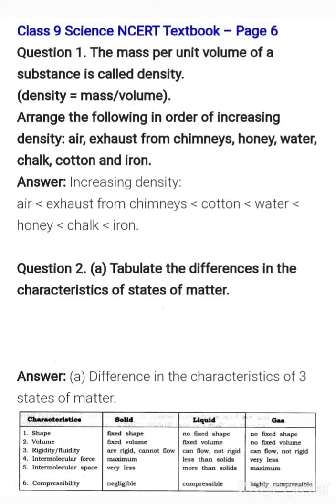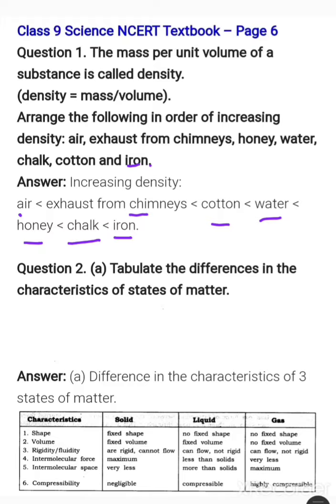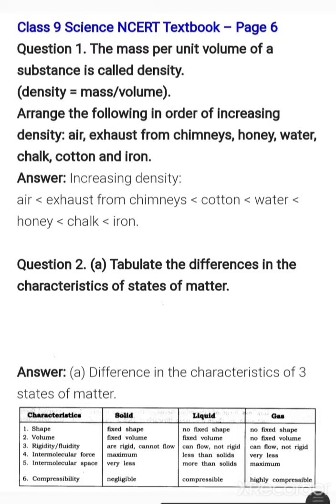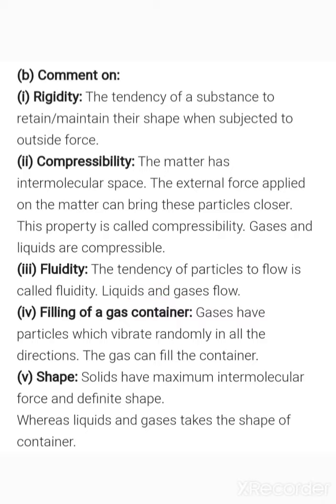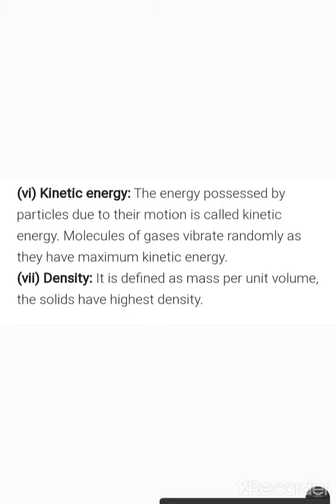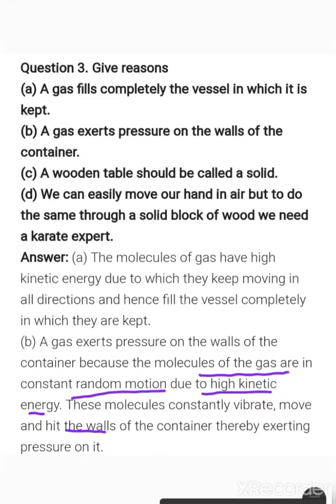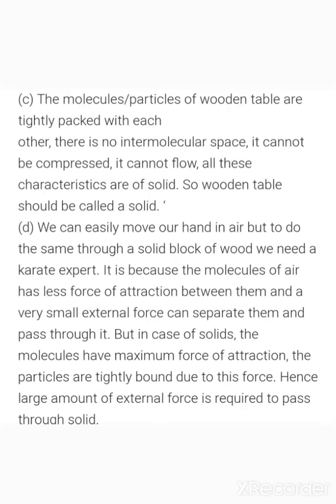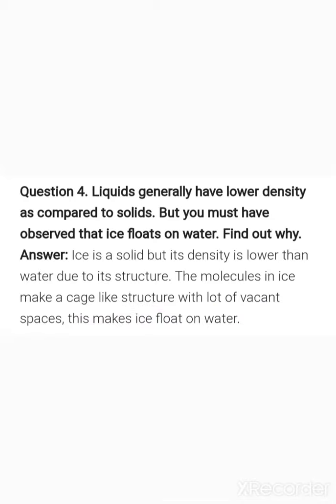9std, Ques and ans page 6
Matter in Our Surroundings, 9std, CBSE